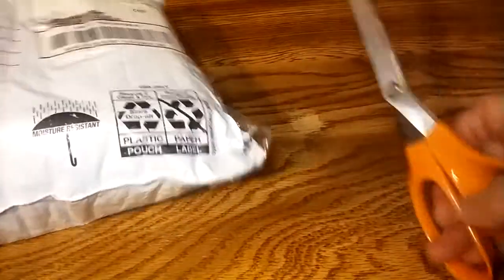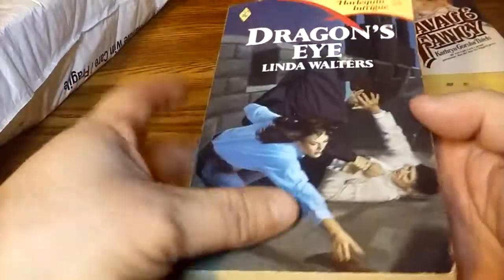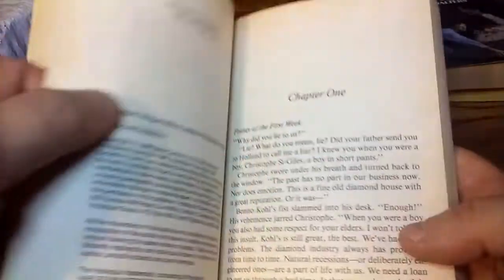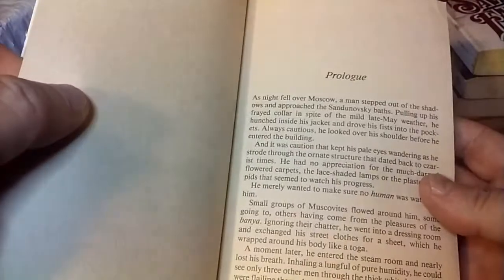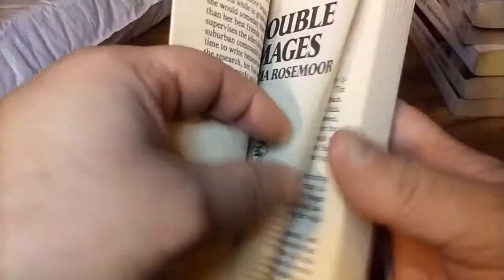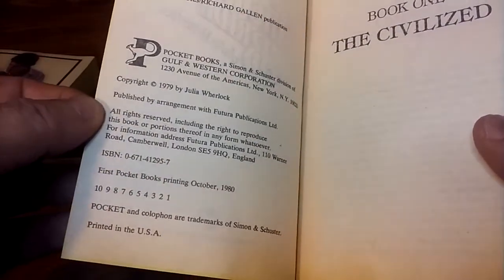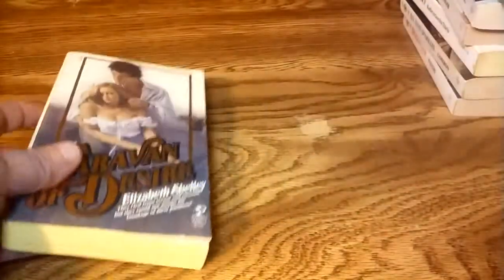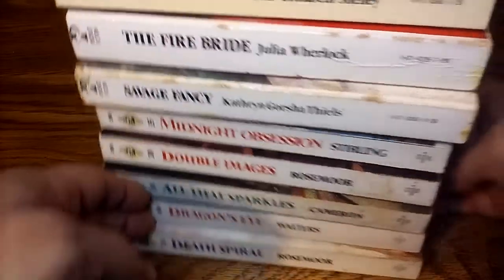My romance novel collection (Part 35): Mail call!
This video shows the 1980s romance novels that arrived in my mailbox today!

The Facebook group "books for sale" that I mention in the video can be found at

If you are a fan of vintage romance novels, you may want to join my Facebook group about the subject